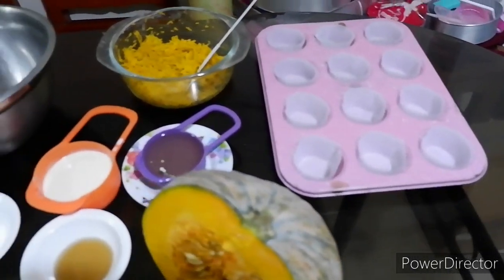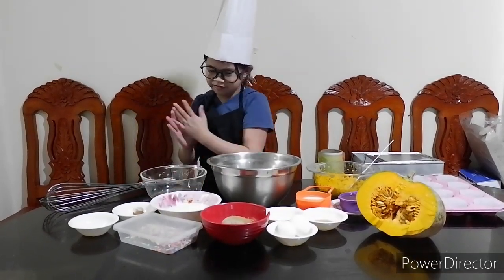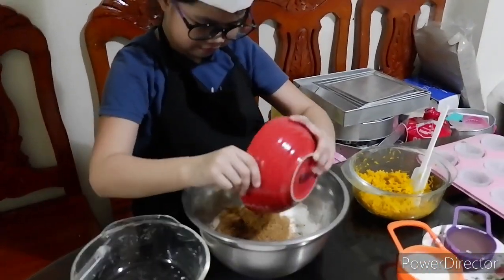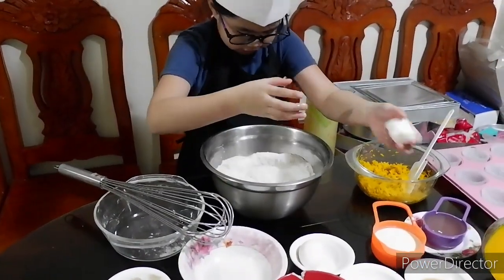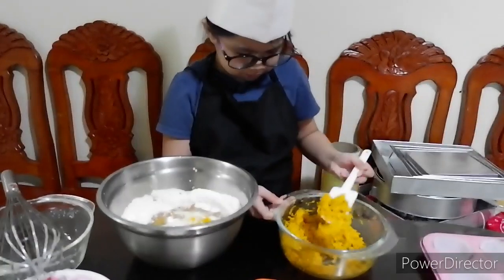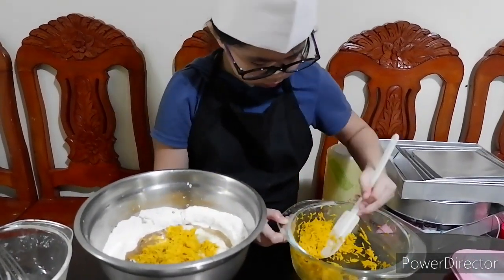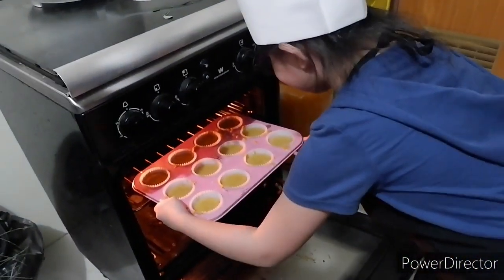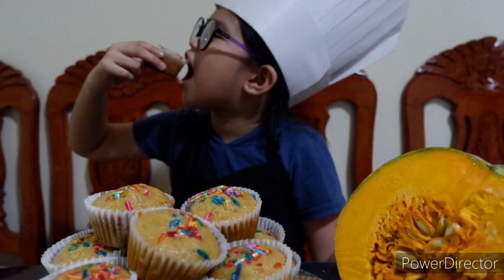HOW TO MAKE SQUASH/PUMPKIN CUPCAKE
Recipe (180°C - 10 to 15mins)
1 1/2 cup ALL PURPOSE FLOUR
1tsp baking powder
1tsp baking soda
1/2tsp cinnamon powder
2 cups squash/pumpkin (grated)
1/2 cup packed brown sugar
1/2cup white sugar
2pcs medium egg
2tsp vanilla
1/2cup oil
1/2cup milk + 1tbsp vinegar